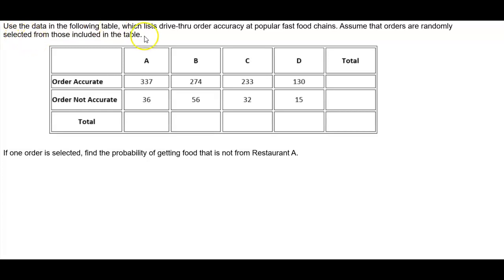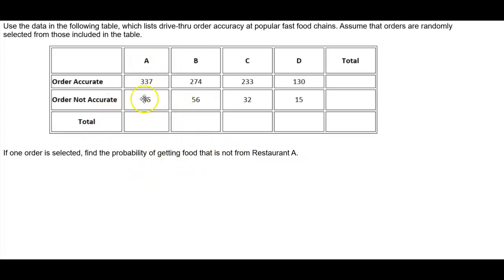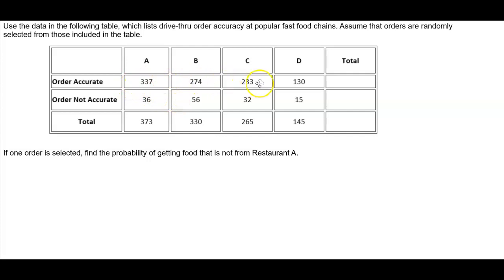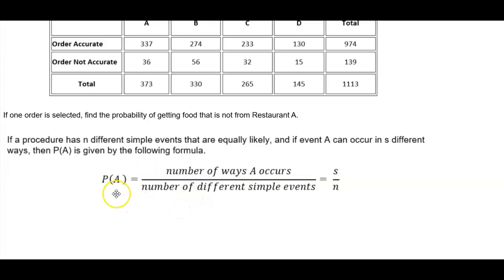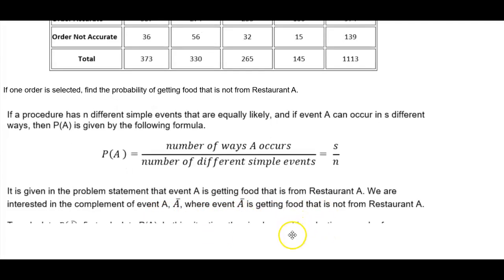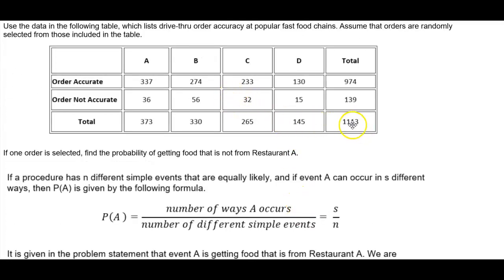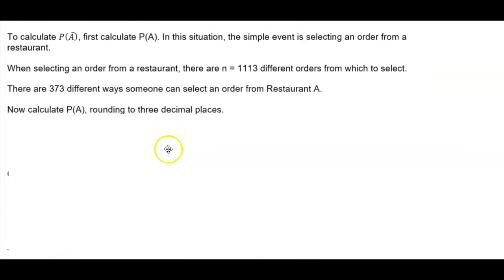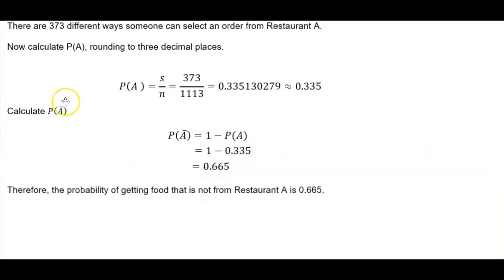Math 14 HW 4.2.9 Find the probability of getting food that is not from Restaurant A.